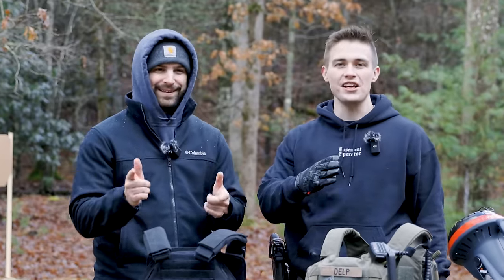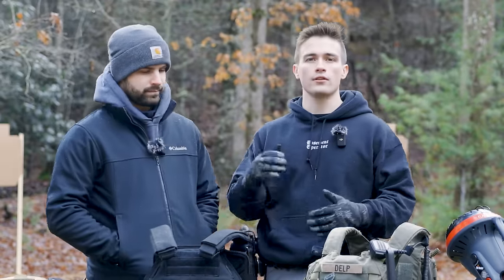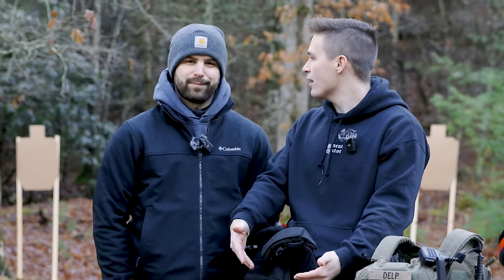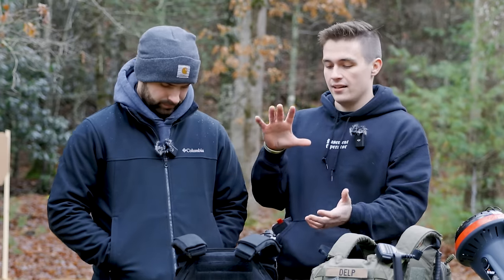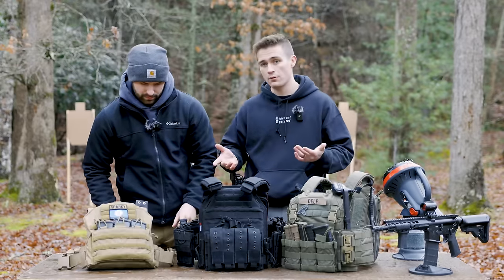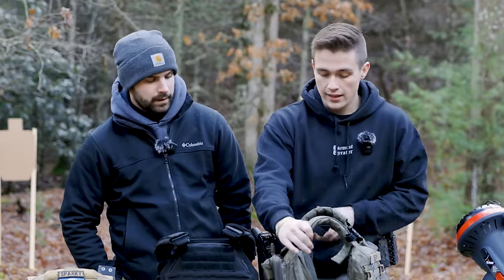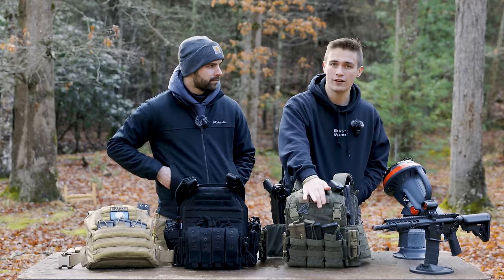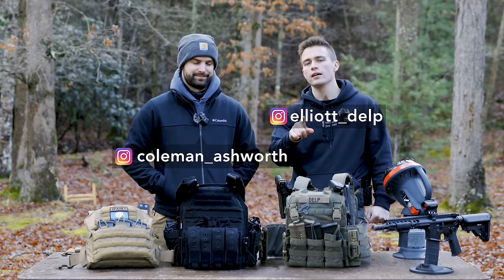$700 vs $70 Plate Carrier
Big thank you to Velocity Ammo and Kore Essentials for supporting us!

Kore Essential - DelpPromo10 to save 10%!

Like our content and are in need of supplemental marketing content? We do that too! Shoot us an email and ask us about Take Someone Outdoors Media! or check out our